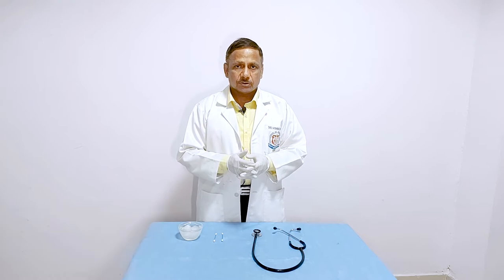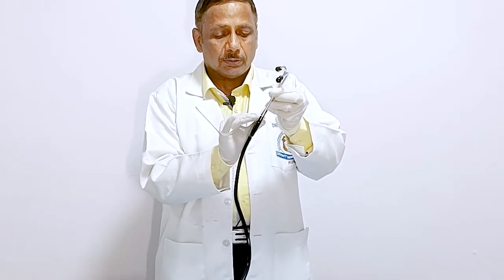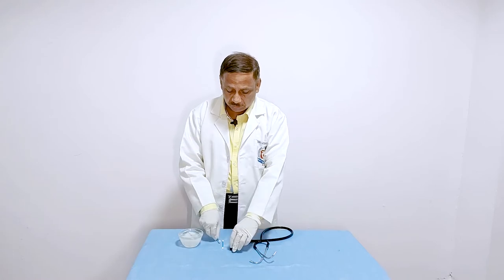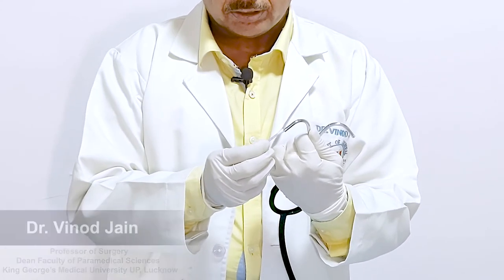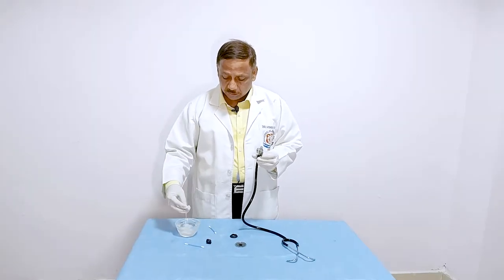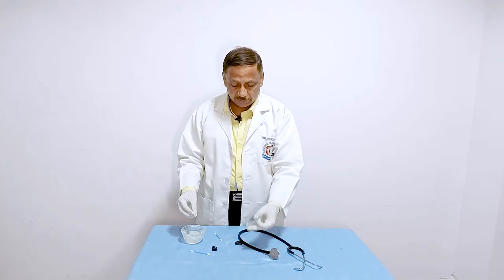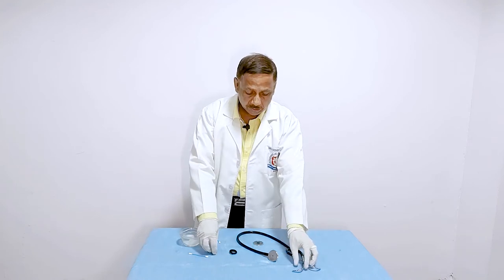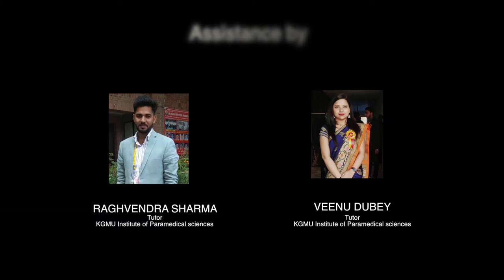Cleaning of Stethoscope # English # KGMU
This video demonstrates cleaning of stethoscope. used during care of COVID patient. These simple techniques prevent HCWs from contracting infection.